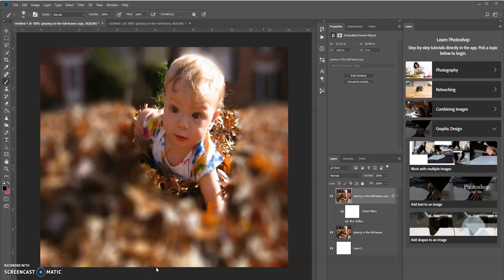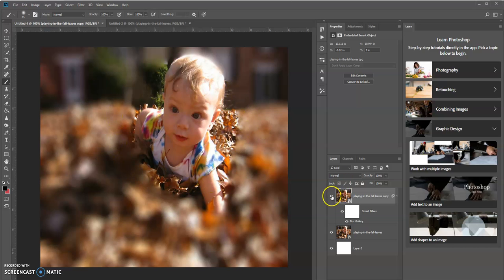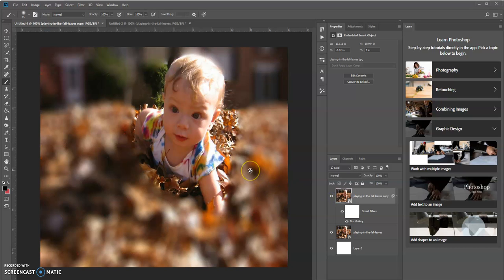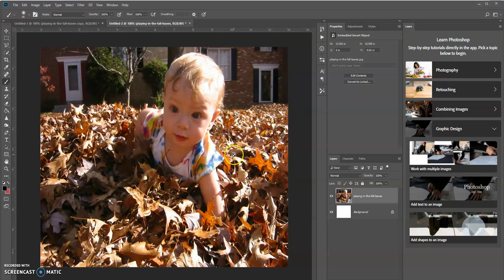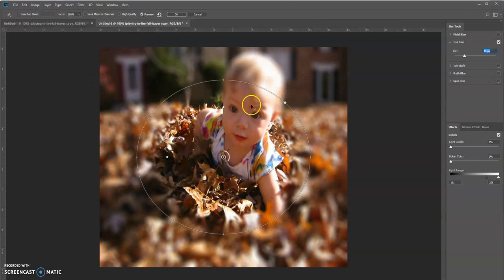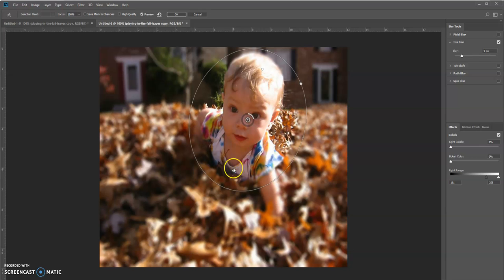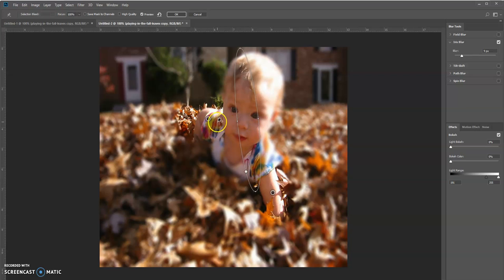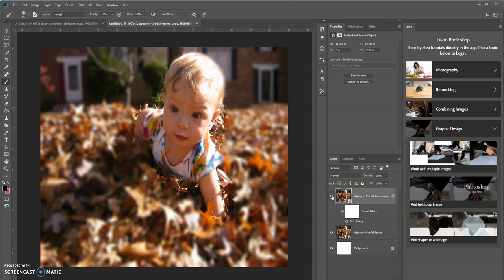How To Use Selective Focus To Create Depth Of Field In Photoshop | Adobe Photoshop CC Tutorial